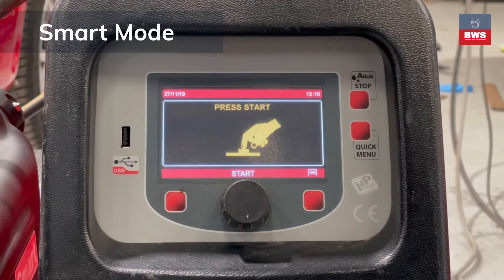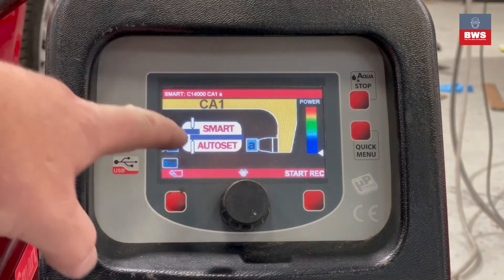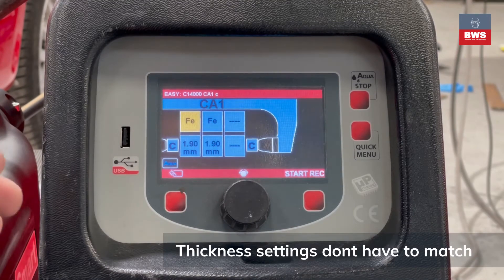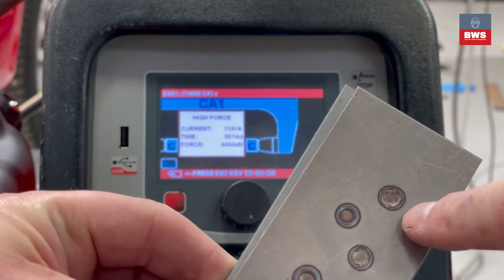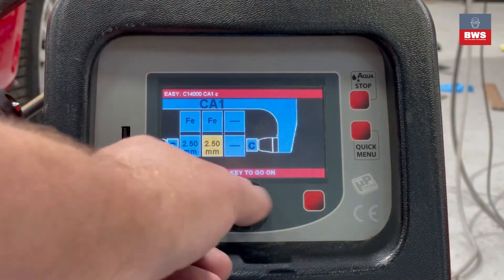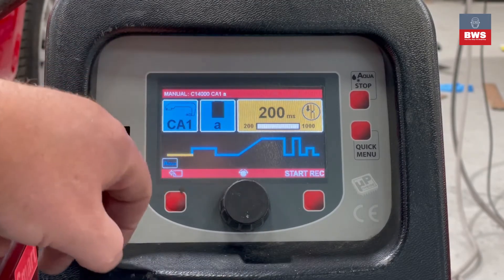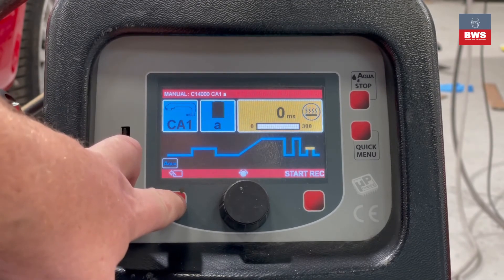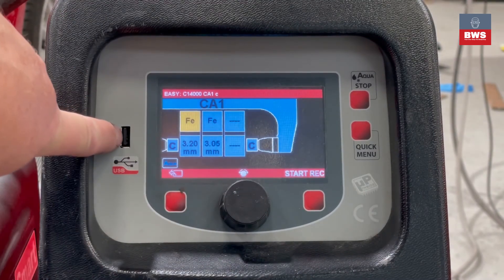Telwin Inverspotter 14000 front control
The Telwin Inverspotter 14000 Spot Welder front control panel instructions and setup.How to use the welder in Smart Mode and in Easy Mode. for more details and for sales.